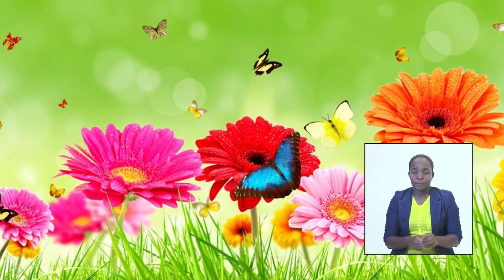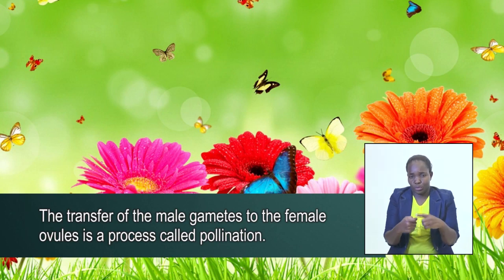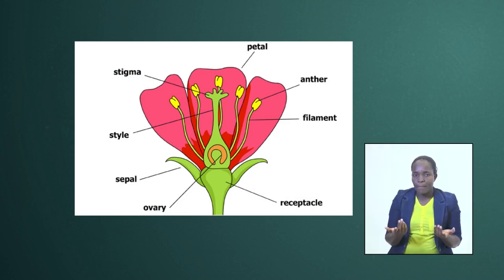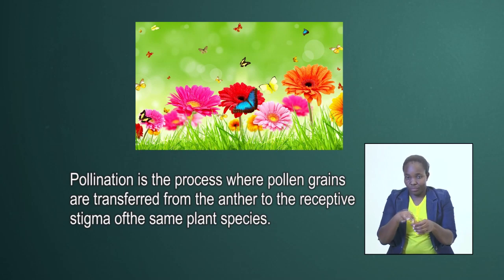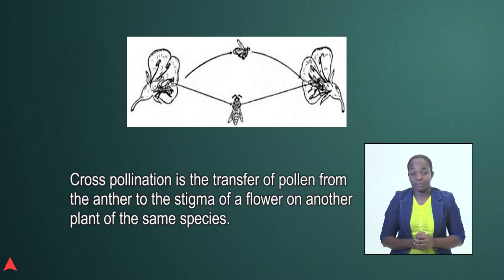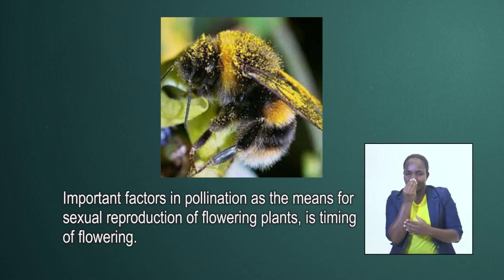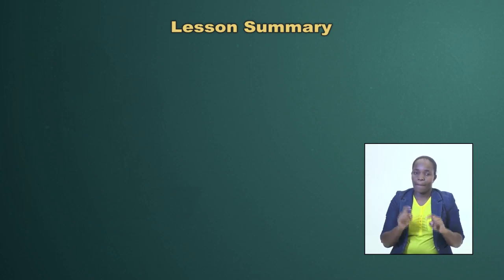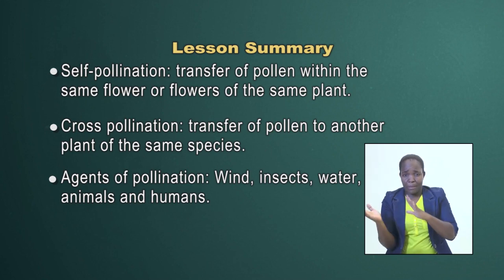Biology Lesson 5